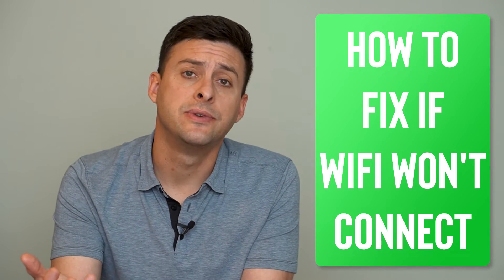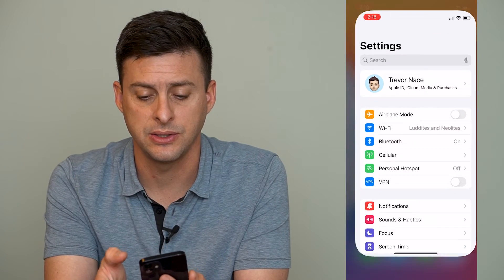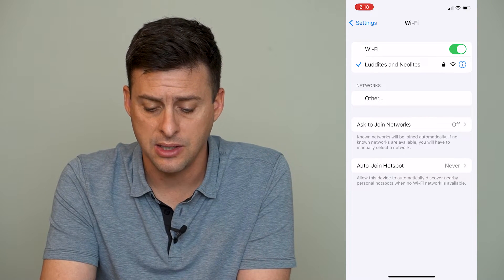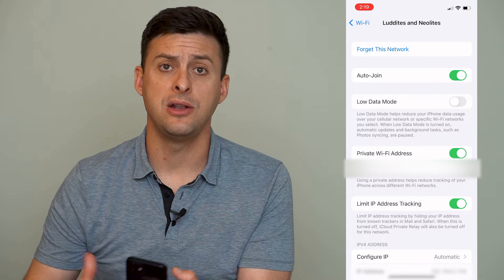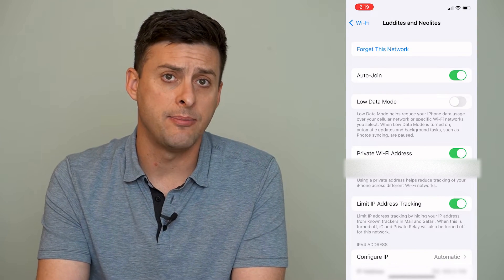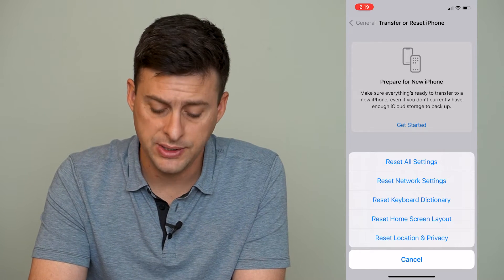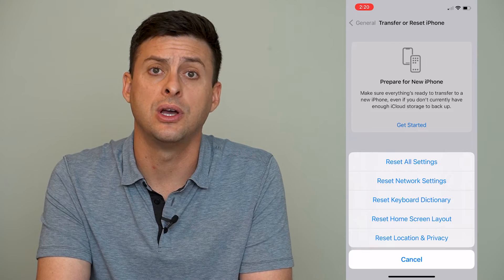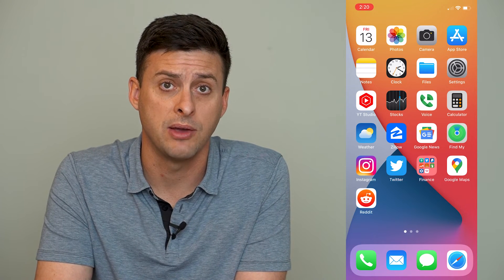How To Fix iPhone Can't Connect To WiFi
Let's fix your WiFi connection if your iPhone can't connect to WiFi, keeps dropping the signal, or has limited or no connectivity.